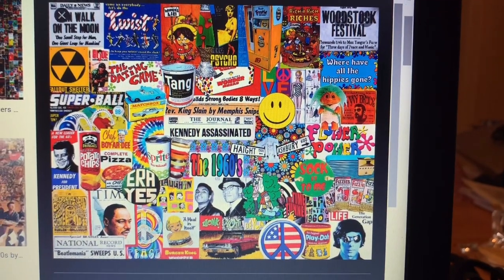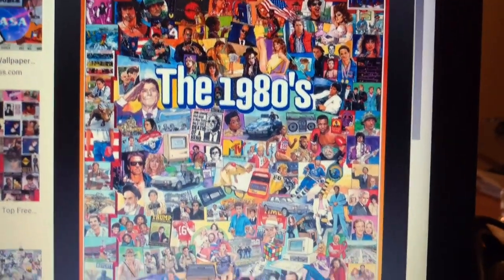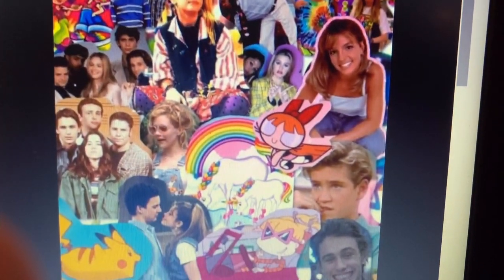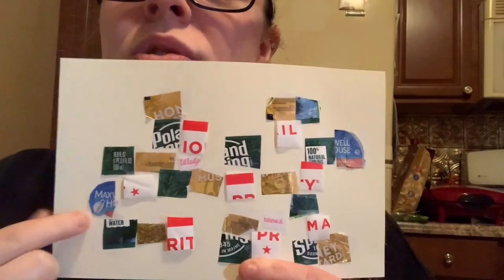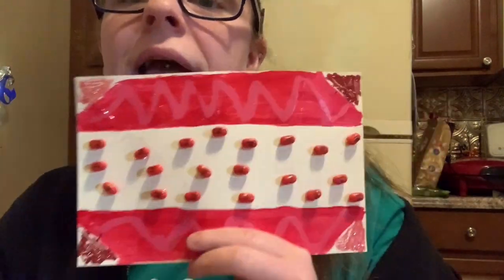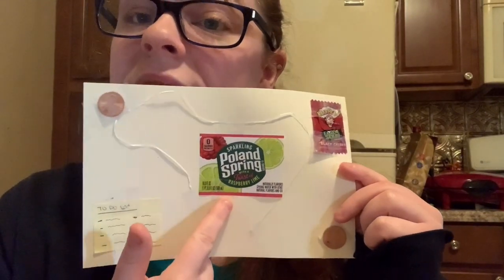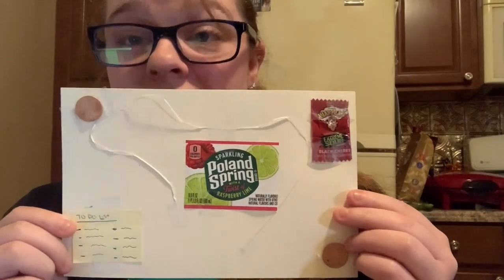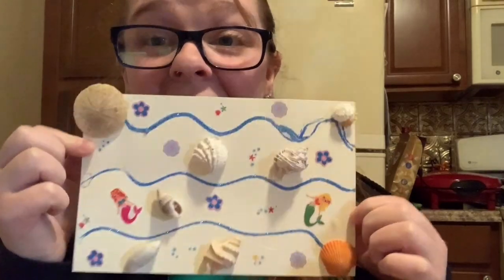Collage Artist Badge Walk Through